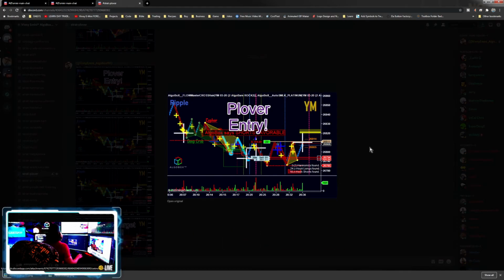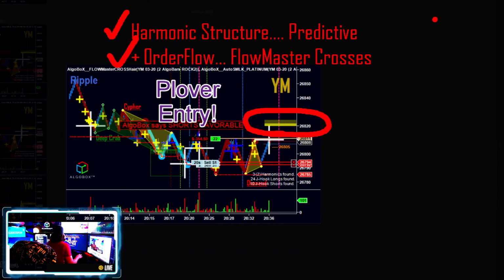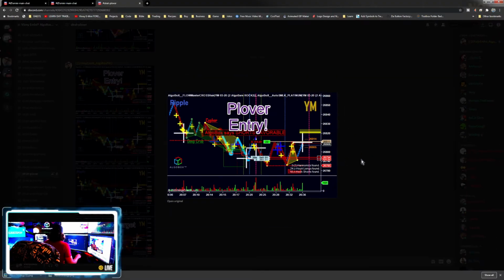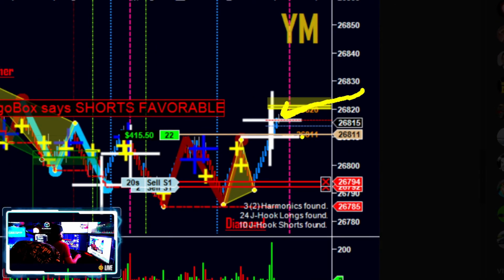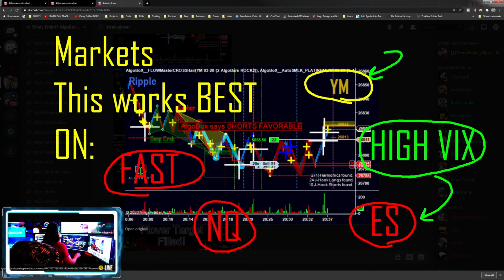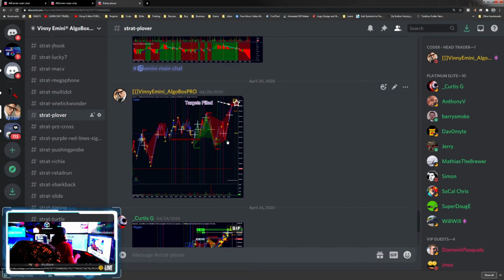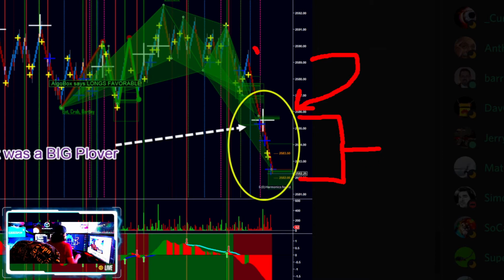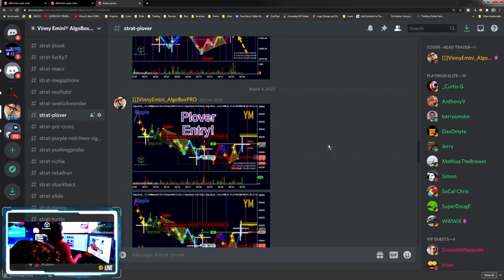Plover Trading Strategy︱ALGOBOX™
The Power of ORDER FLOW via the FLOWMASTER System plus the multi confluence structure of HARMONIC PATTERNS makes a killer STRATEGY for SCALPING EMINI Markets. Learn how this powerful strategy CHEATS the markets, daily.

🌌︱Timestamps
0:00 - Harmonic Structure Predictive
2:10 - The Plover Entry
3:48 - Plover Pre Requisites
4:58 - Live Examples
13:01 - AlgoBox Trader Results